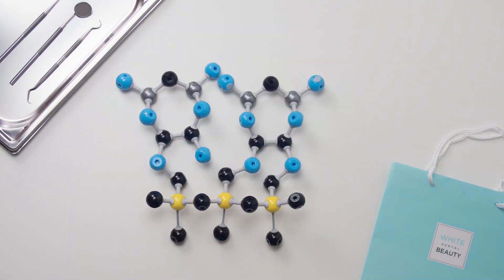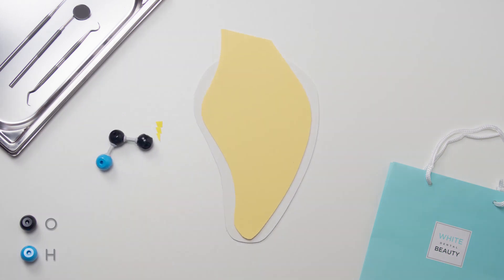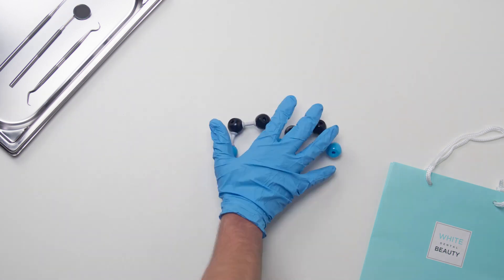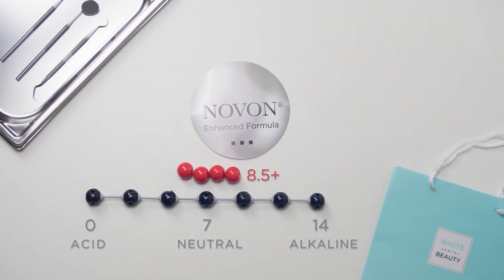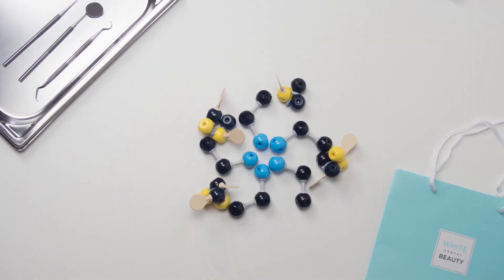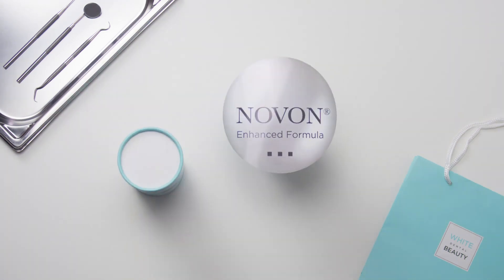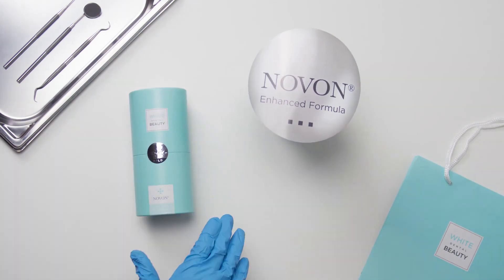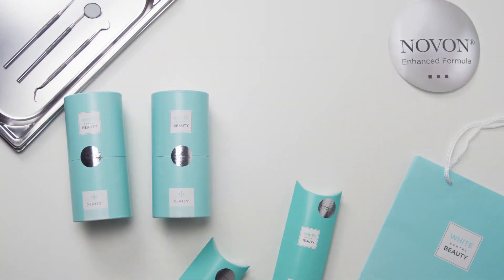The Science of NOVON®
NOVON® is a new whitening compound that delivers improved whitening results over less treatment time. This is because the technology — made up of hydrogen peroxide, urea and sodium tripolyphosphate — uses an intelligent pH acceleration to encourage the release of perhydroxyl ions…